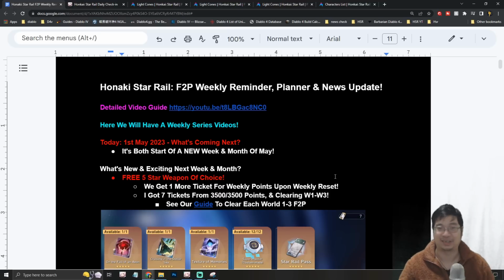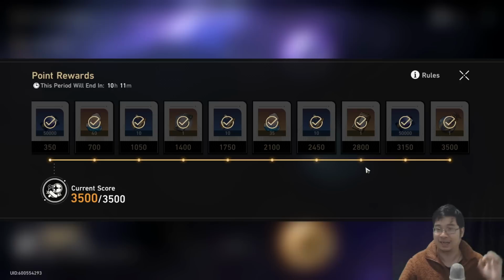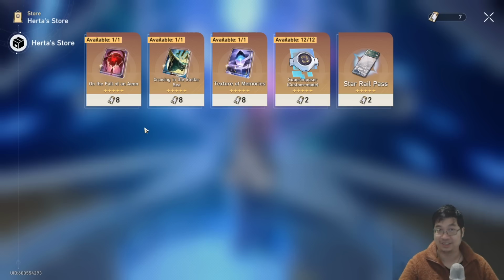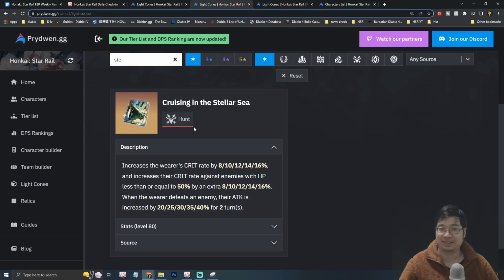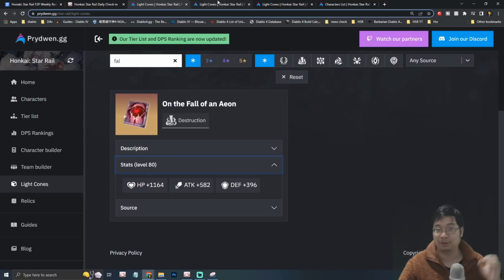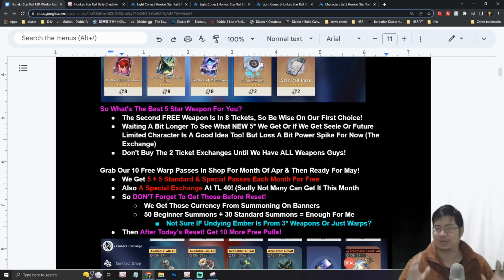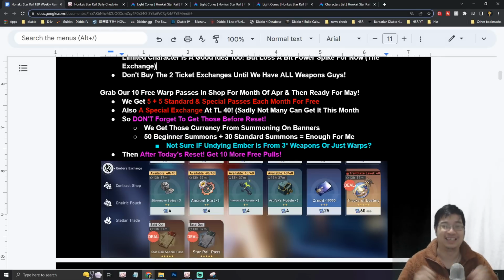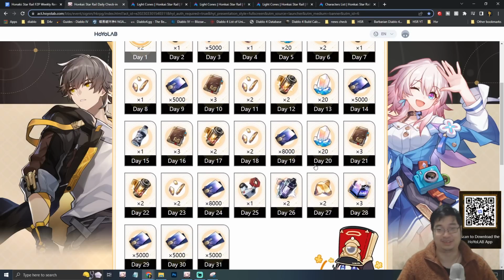GET YOUR FREE 5★ WEAPON NOW!!! CHECK Which Is The BEST 5★ Light Cone FOR YOU!!!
Our Latest News Digest! Updating The Most Exciting Star Rail Info For NEW Week & Month, Plus Weekly Reminders

Want To Share Your Great F2P Tips & Guides? With New Star Rail Tab)

Make Sure To Join Us On Instagram To See More Behind Scene Clips & Fun Moments Of Matt & Yunie IRL!

Timestamps:
0:00 - Intro
0:09 Overview
0:57 Get Ready For FREE 5* Weapon
3:04 Best 5* Weapon For You Explained
9:11 Additional Weekly/Monthly Loots & Reminders

*If you would like to support me in my passion to bring a brighter and more informative videos and would like to Donate and Support me Financially, please use my Twitch Donation Link!